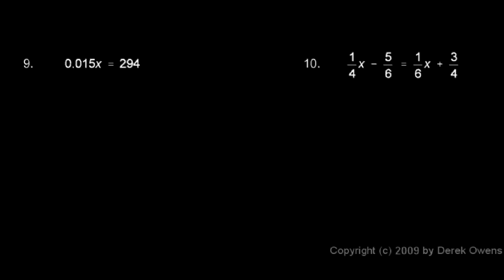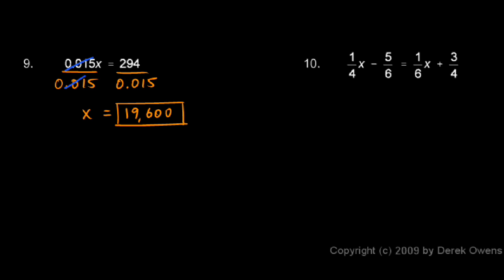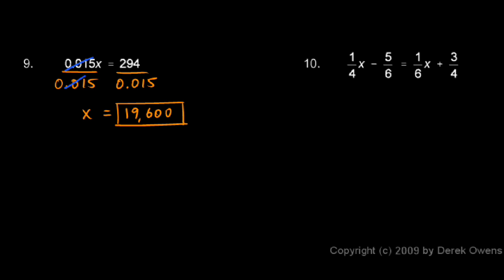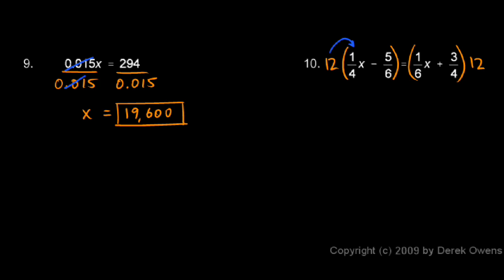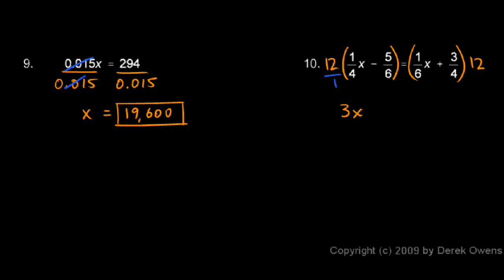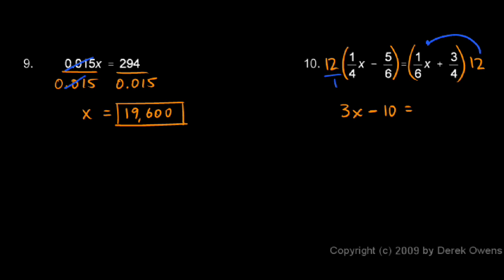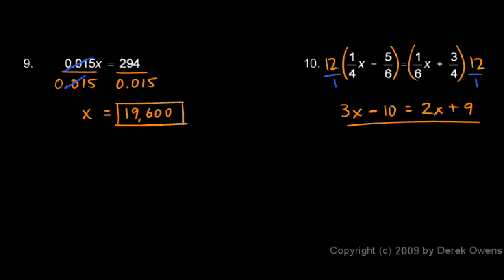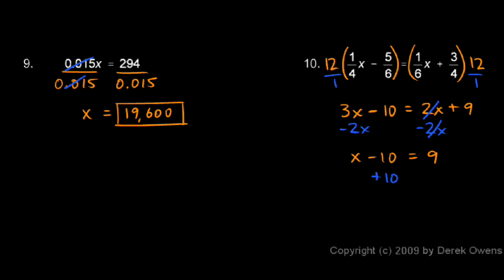Algebra Review 2.5 - Solving Equations